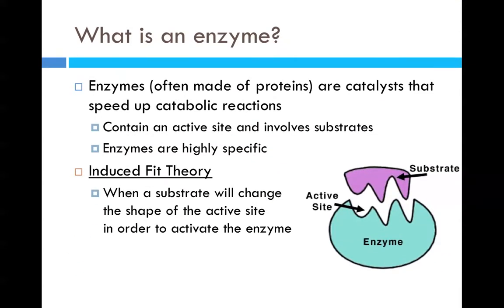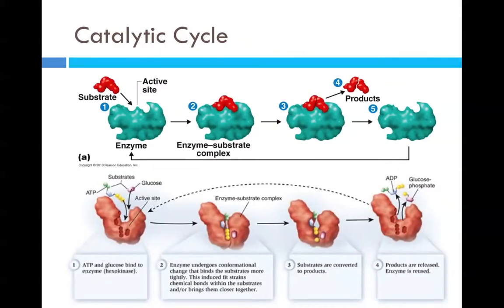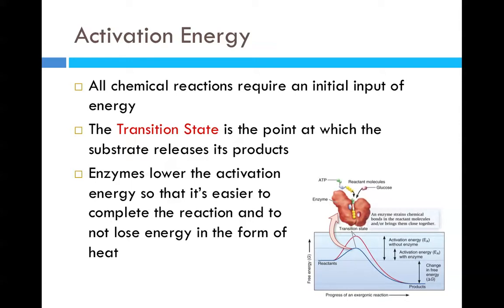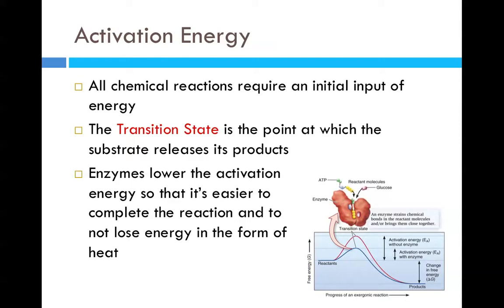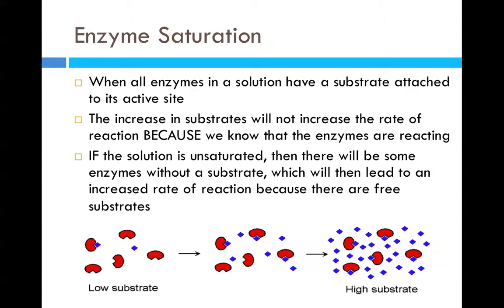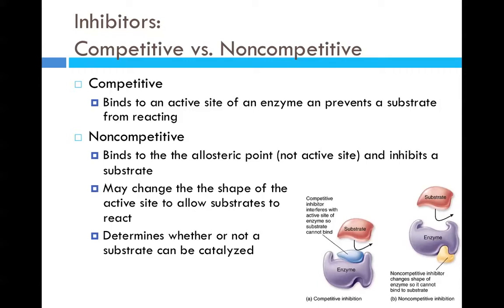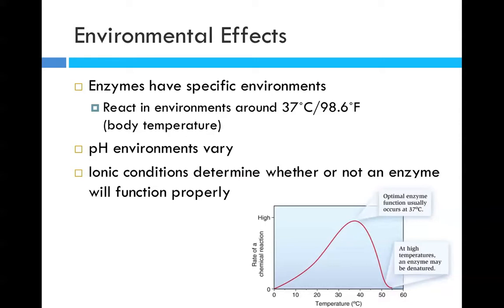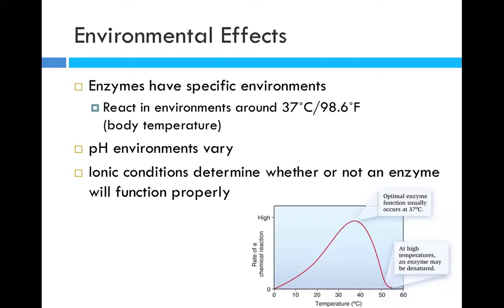Lab 4: Enzymes - Introduction (NL VR)